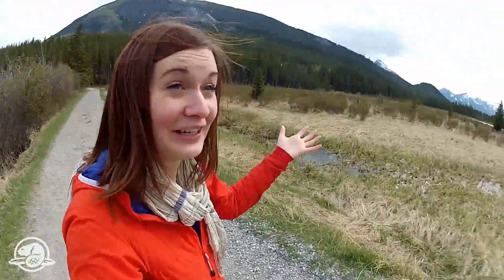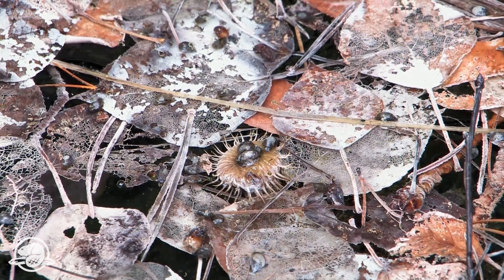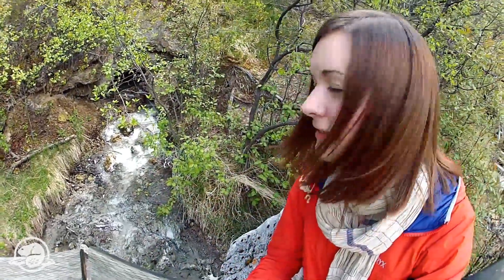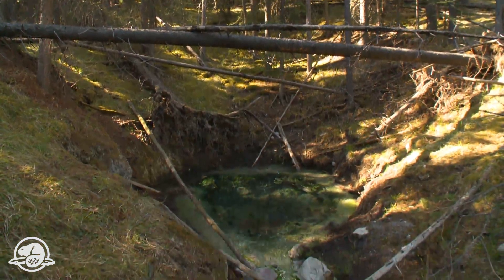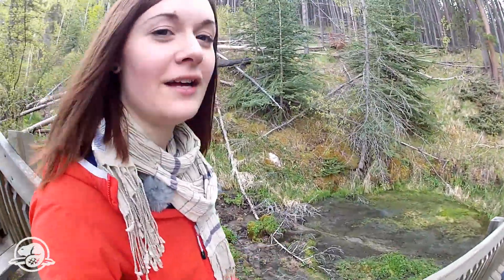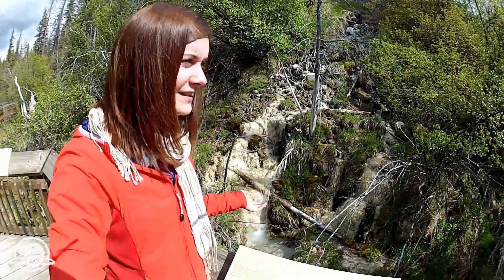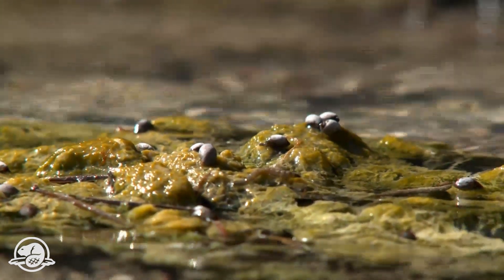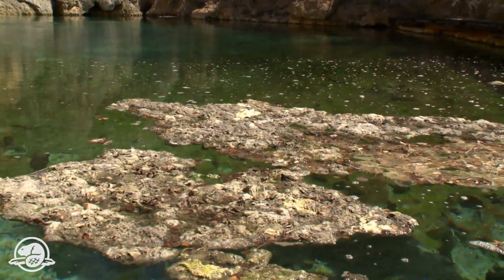Banff Springs Snail Recovery Actions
A video describing the actions taken by Parks Canada to recover the endangered Banff Springs snail.